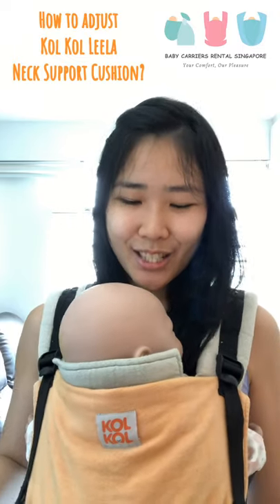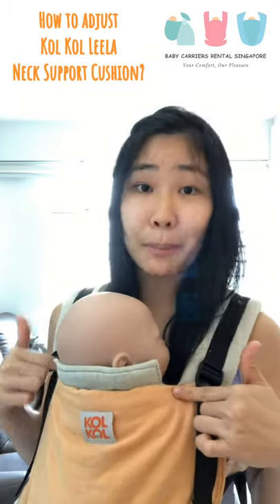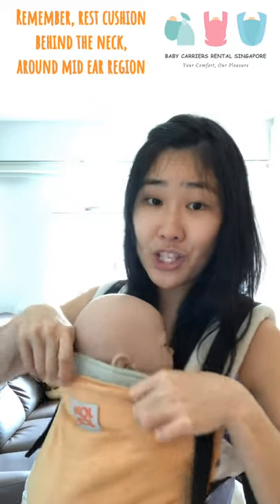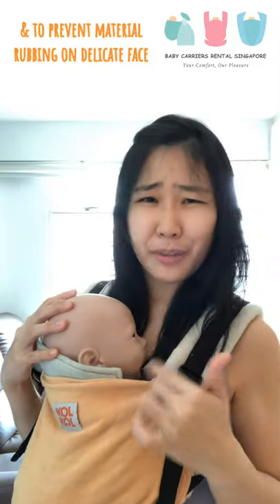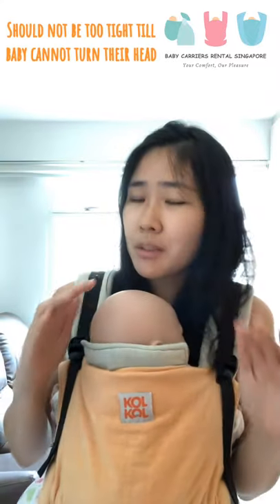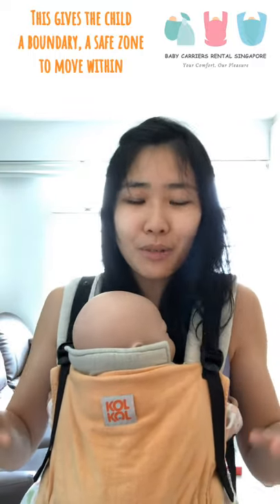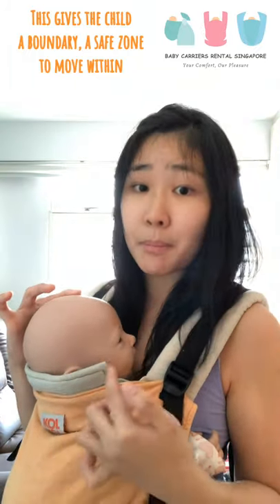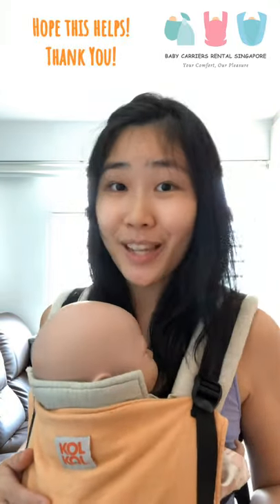How to adjust Kol Kol Leela Neck Support Cushion?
Some parents posted this question to us so we thought a video might help!

A neck support cushion is strongly encouraged for 0-6 months old baby 👶🏻

At your own preference, a sleeping toddler can use it too!

A comfortable and lightweight option for parents who looks for breathability, affordability & good adjustability ◡̈